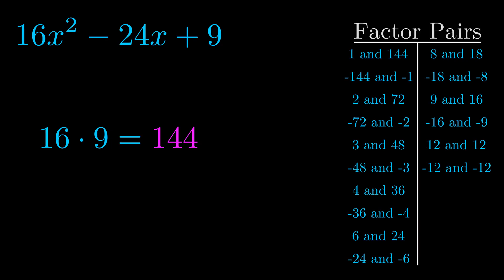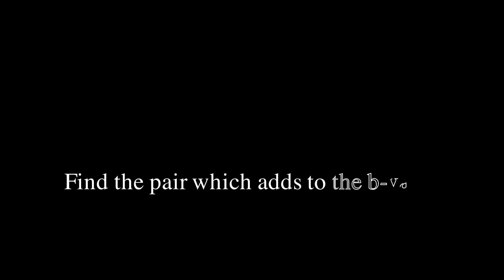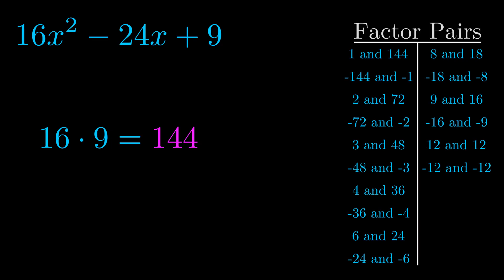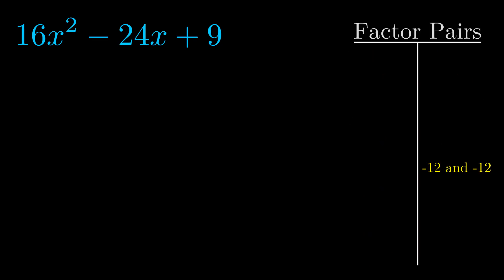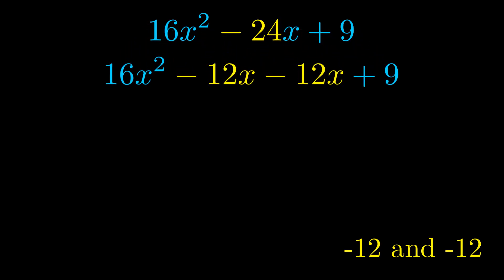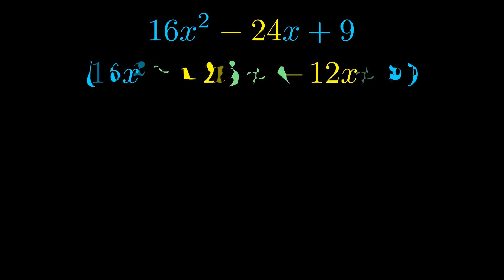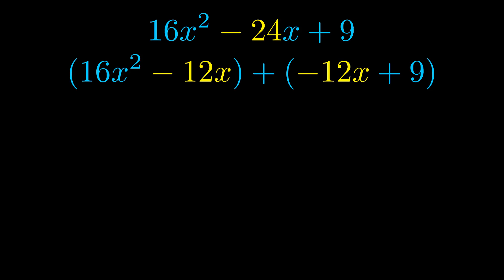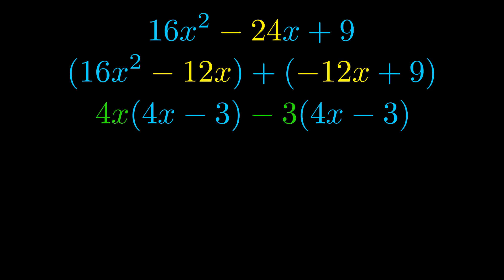Factor 16x^2 - 24x + 9